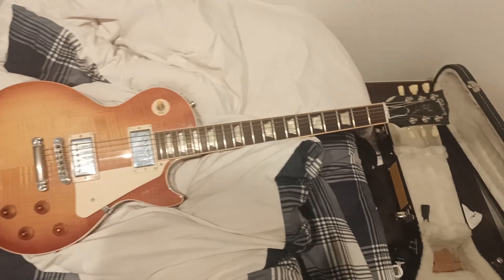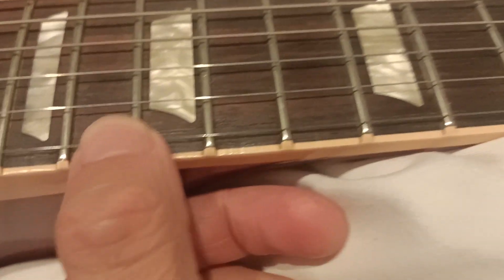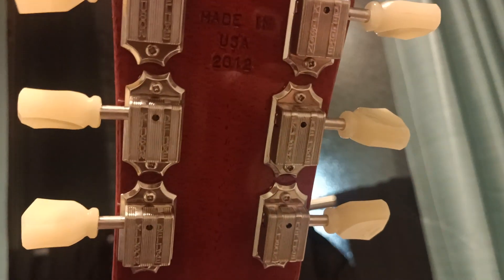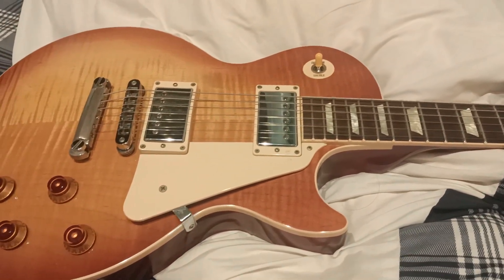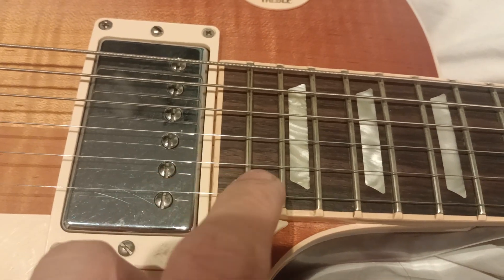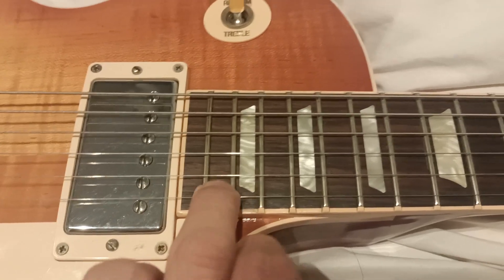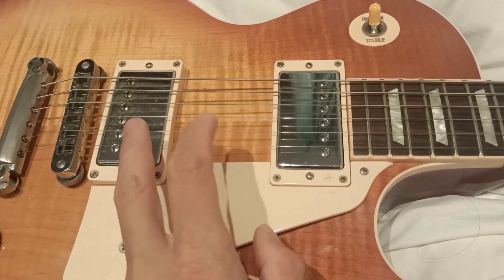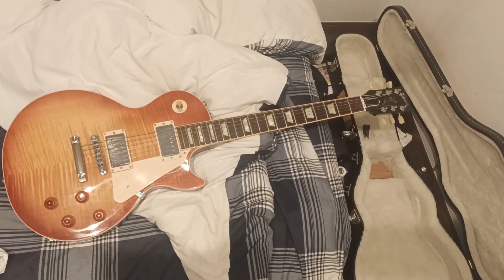Gibson Les Paul Traditional 2012. It's Just Better